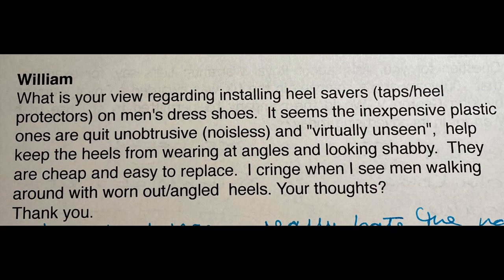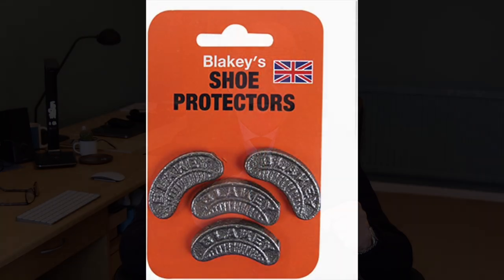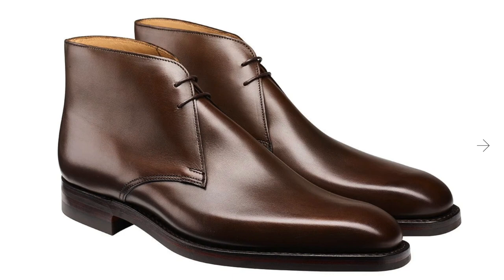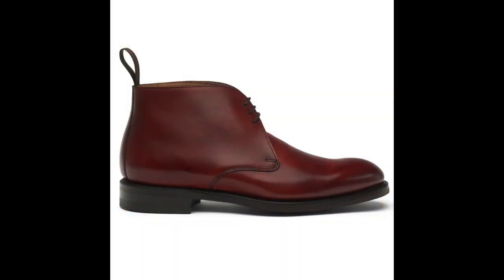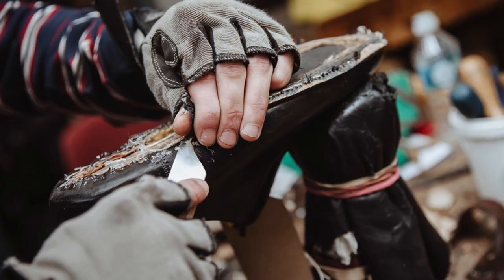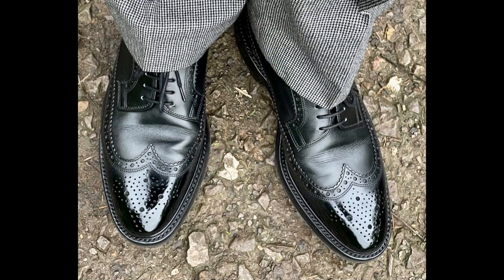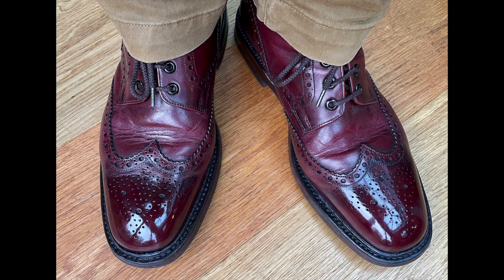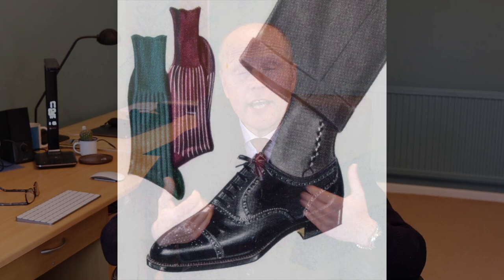DRESS SHOES Q & A | ADVICE ON GENTLEMENS FOOTWEAR.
In this video your host answers viewers questions on gentlemens footwear (dress shoes).